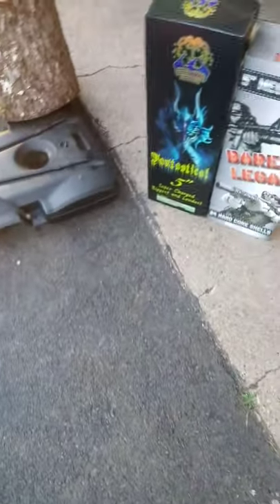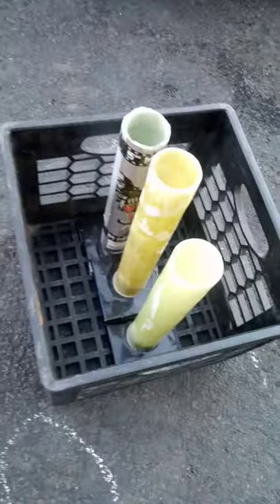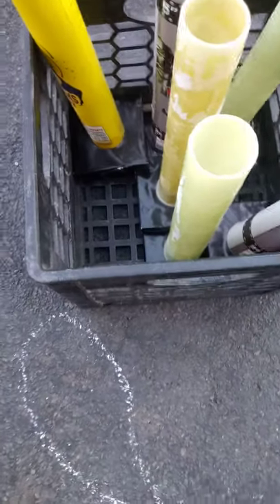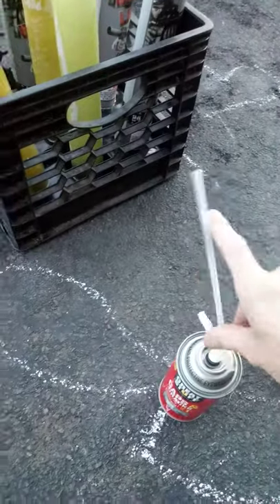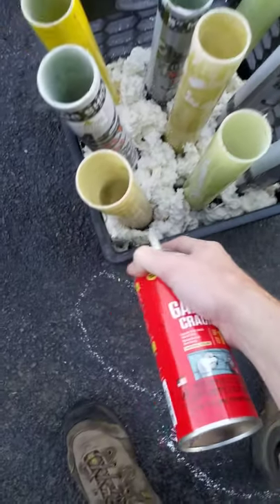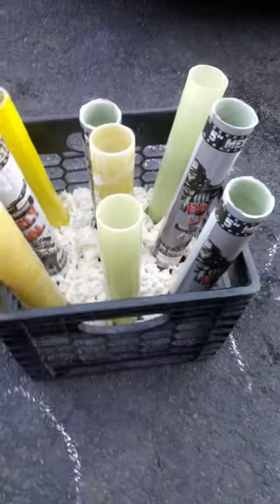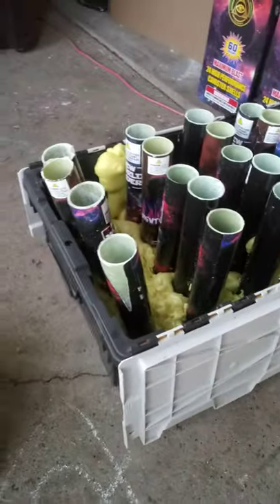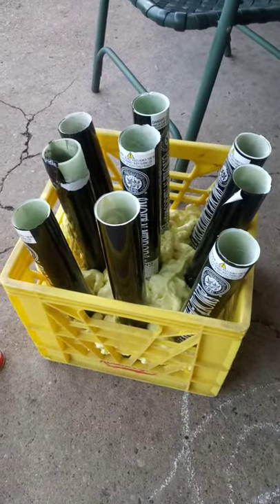Diy mortar rack "under $5"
This is a quick tutorial on how to make a homemade mortar rack from the left over tubes from all of your canister shell kits!! Less than $5 bucks, and its safe as can be!!!